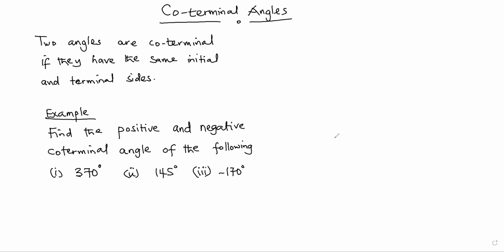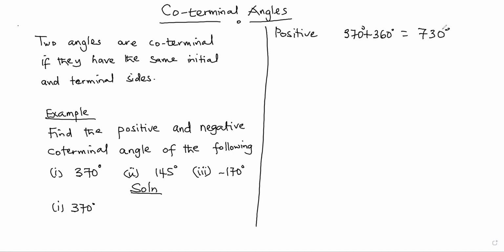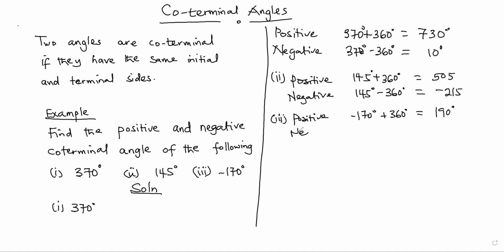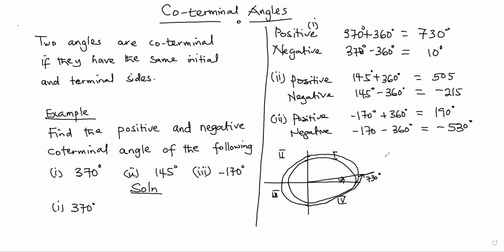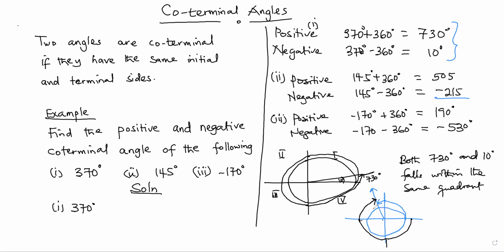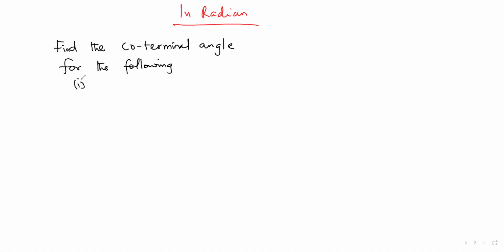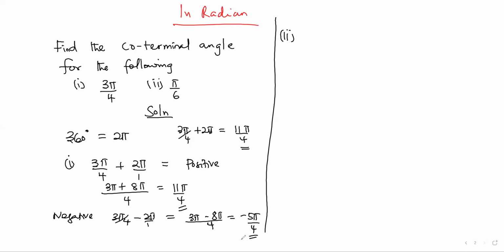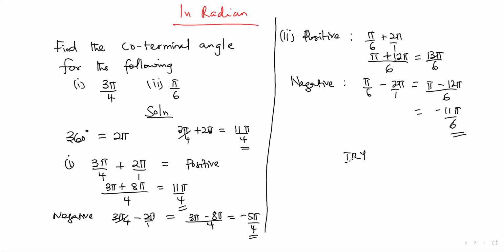COTERMINAL ANGLES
Learn how to find the positive and negative coterminal angles.